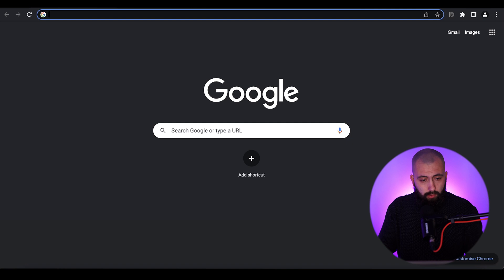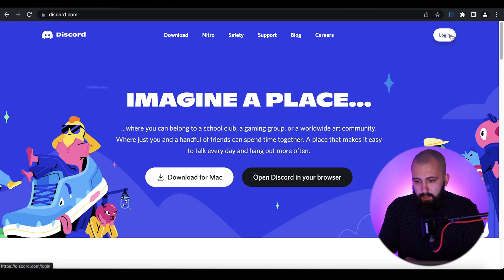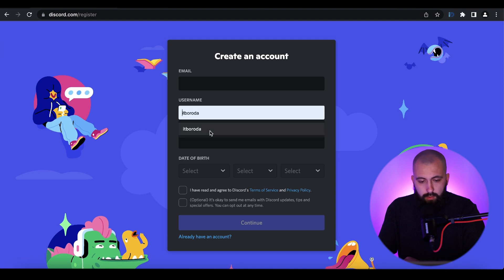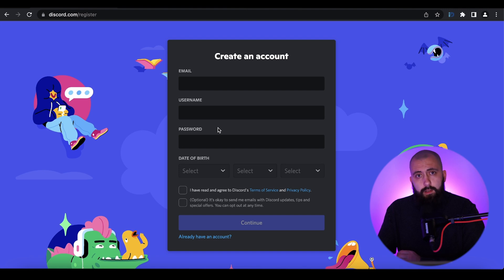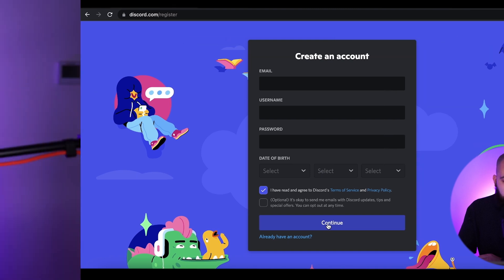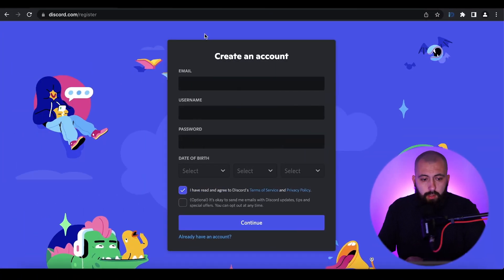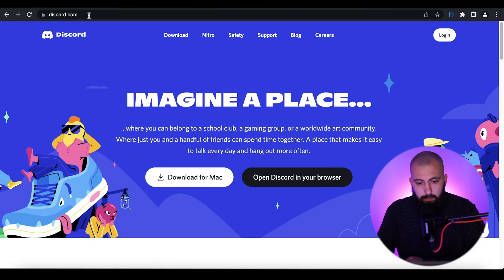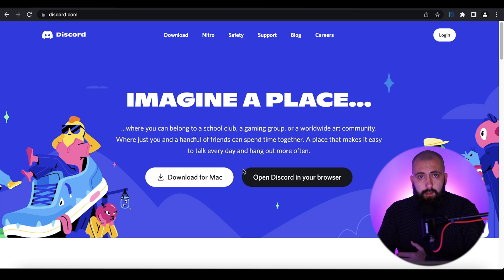Community Onboarding #1: How to register in Discord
This is a series of videos to help you understand how Discord works and how to use it to join the Anywhere Club community.